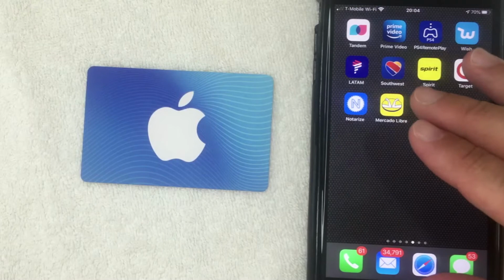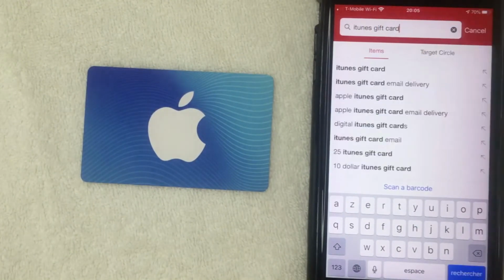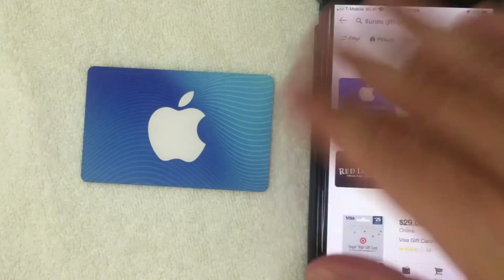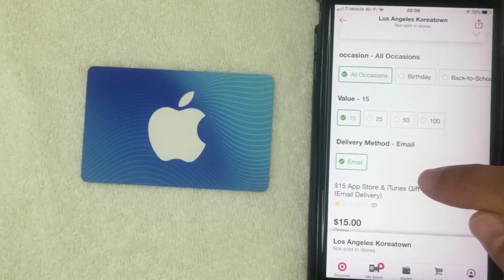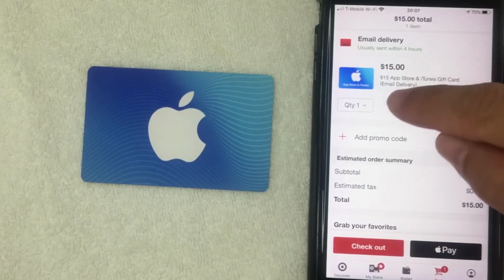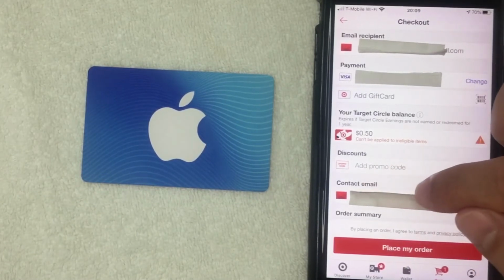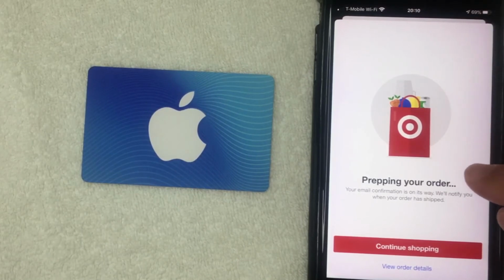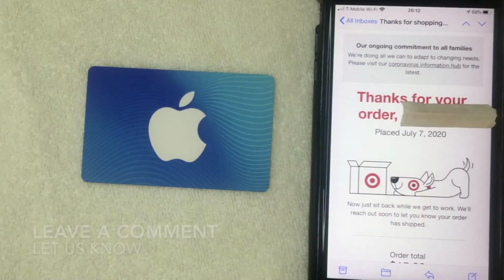✅ How To Buy iTunes Gift Card On Target Tutorial 🔴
iTunes (/ˈaɪtjuːnz/)is a media player, media library, Internet radio broadcaster, mobile device management utility, and the client app for iTunes Store, developed by Apple Inc. It is used to purchase, play, download, and organize digital multimedia, on personal computers running the macOS and Windows operating systems, and can be used to rip songs from CDs, as well as play content with the use of dynamic, smart playlists. Options for sound optimizations exist, as well as ways to wirelessly share the iTunes library.

Target Corporation is an American retail corporation. It is the 8th-largest retailer in the United States, and is a component of the S&P 500 Index.It is unrelated to Target Australia.

Target established itself as the discount division of the Dayton-Hudson Corporation in the 1970s; it began expanding the store nationwide in the 1980s and introduced new store formats under the Target brand in the 1990s.